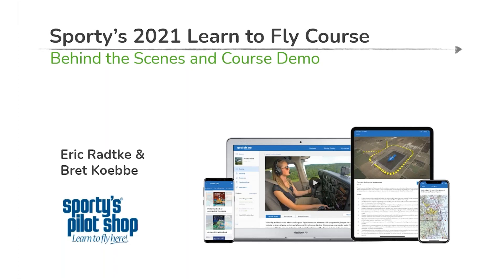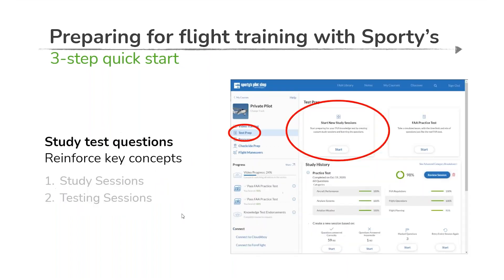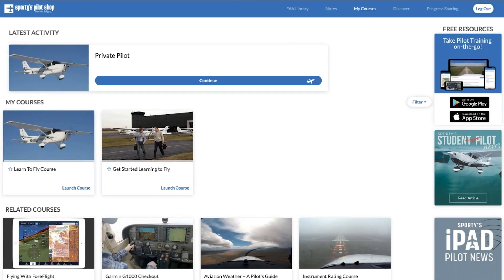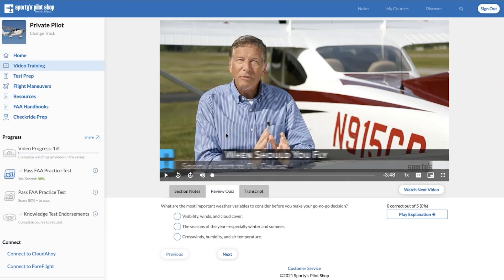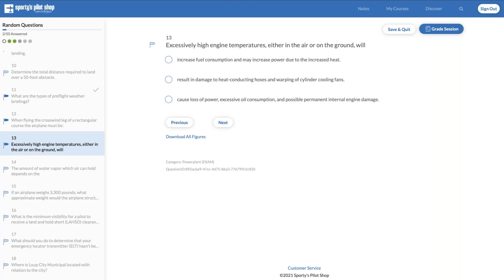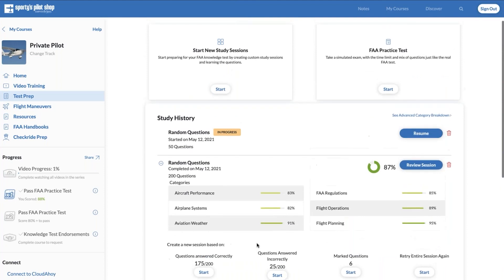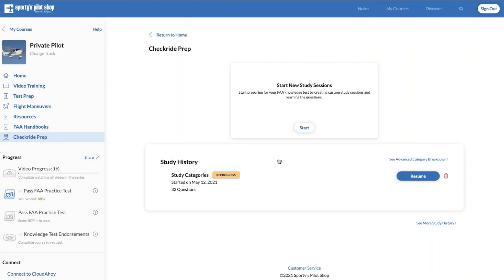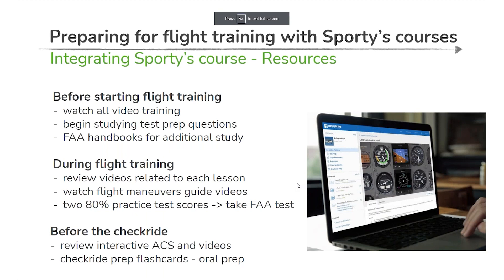Behind the scenes with Sporty's 2021 Learn to Fly Course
Join Sporty's course development team as they demo the latest new features in Sporty's 2021 Learn to Fly Course. This webinar recording shows all the new features in Sporty's award-winning pilot training course, including how to use it to save time and money during your flight training.

to check out the course for free. Includes online, iPhone/iPad, Android, AppleTV access.

Presented by Sporty's Eric Radtke and Bret Koebbe.

for the full 2021 aviation webinar schedule.